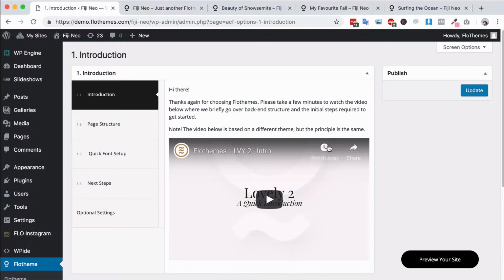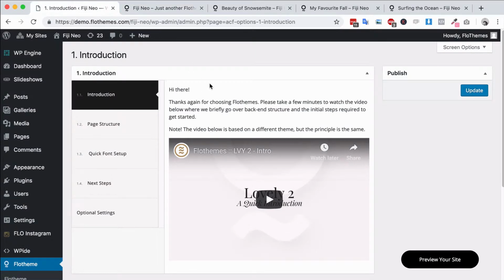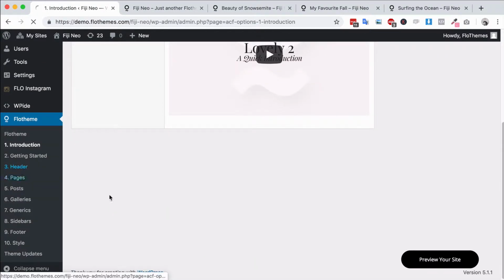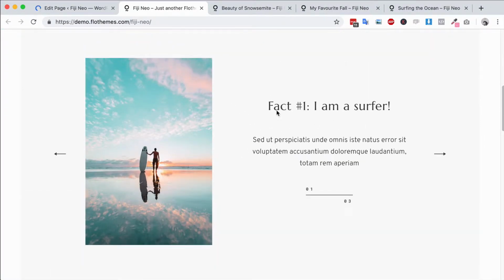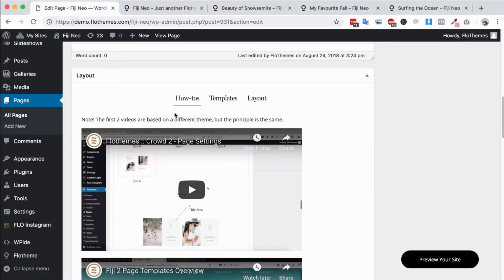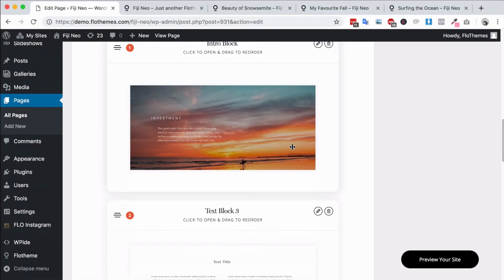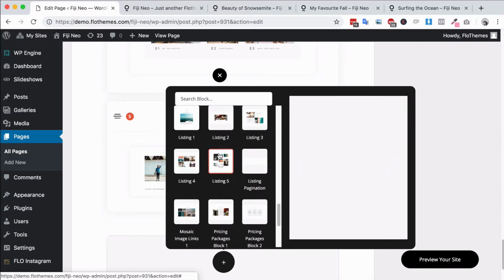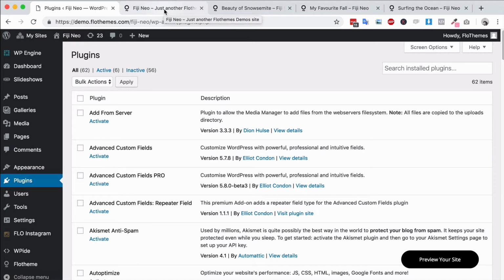Fiji Introduction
In the following video we give a quick introduction into what’s inside our Fiji theme.